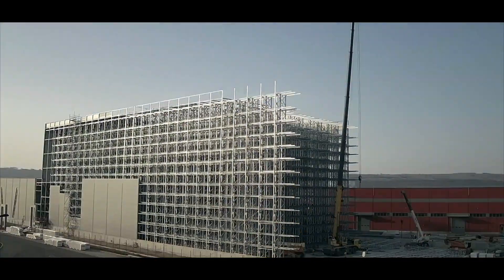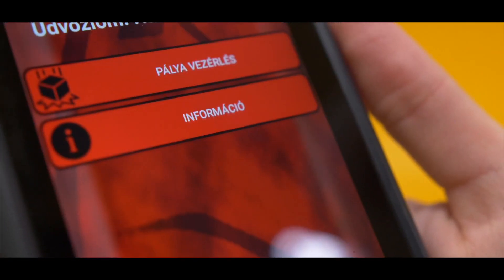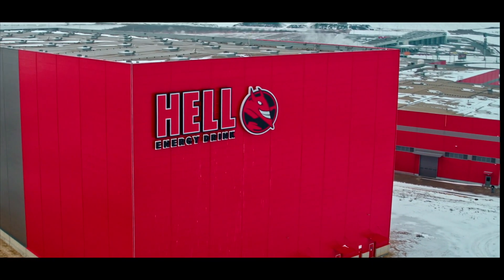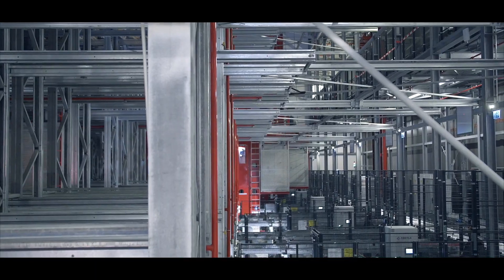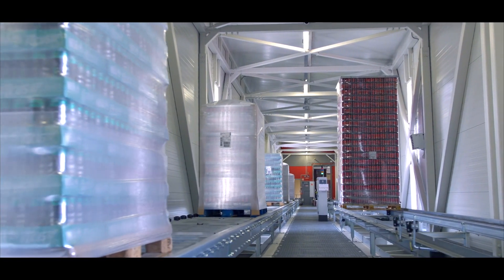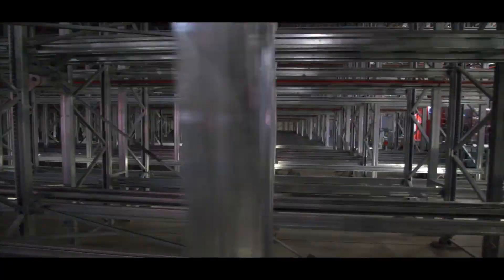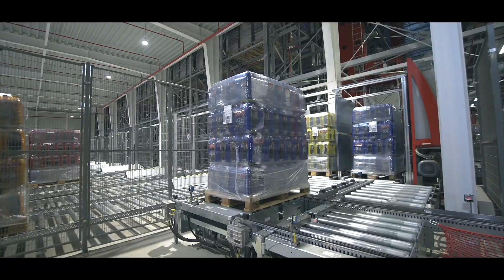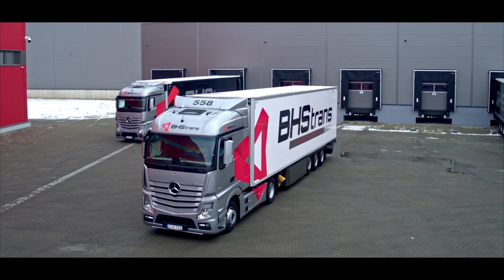HELL ENERGY High Bay Warehouse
It is here that one of the world’s best known energydrinks has made. The building is fully automated, no need for lighting, the stacking machines orient themselves with sensors. Explore the hightech system behind HELL ENERGY!